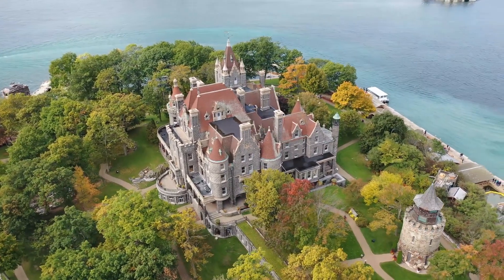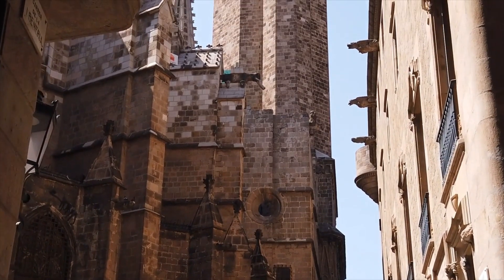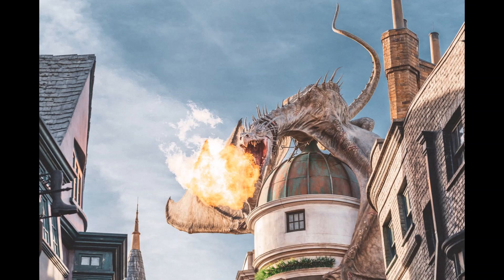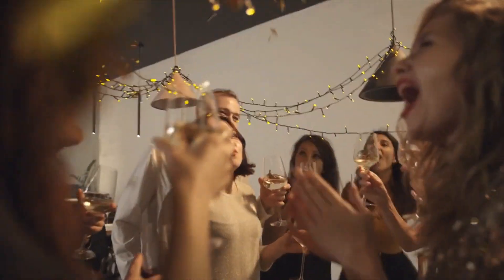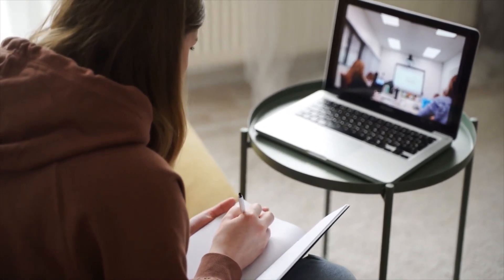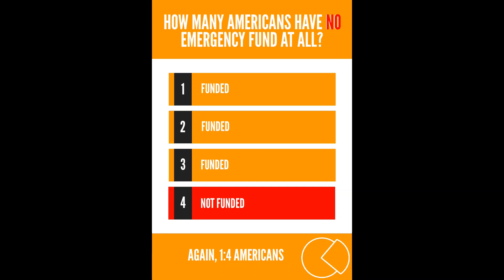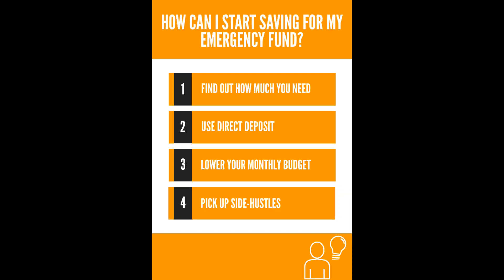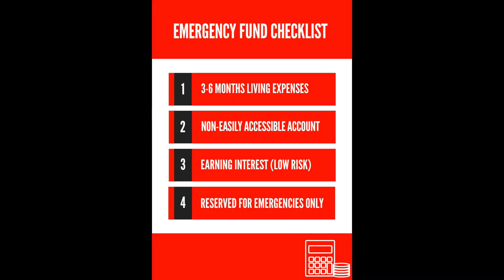how to save your breakfast money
An emergency fund will turn a crisis into an inconvenience. It will protect you from dragons and other monsters waiting to wreak havoc on your kingdom. Today, we talk about how to start saving for an emergency fund.